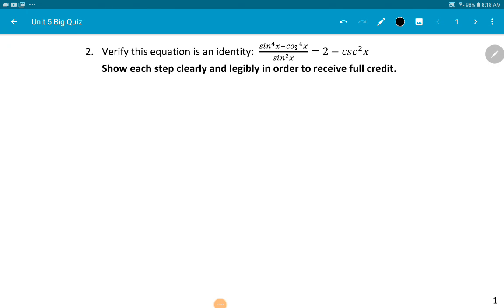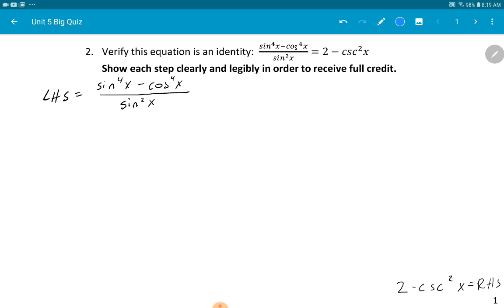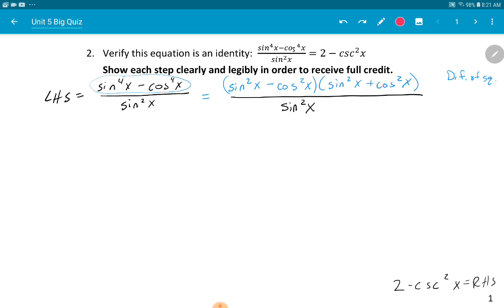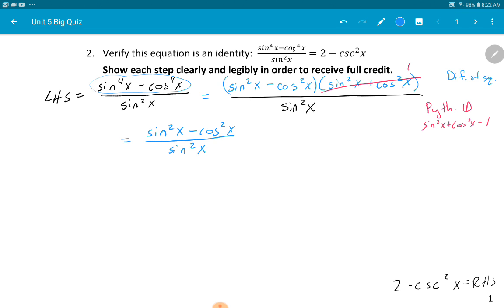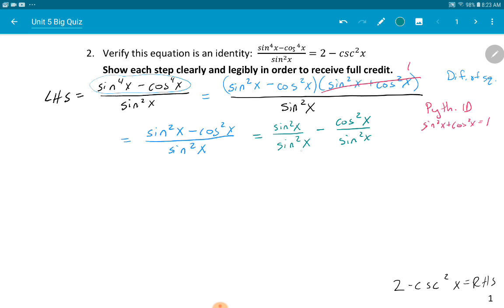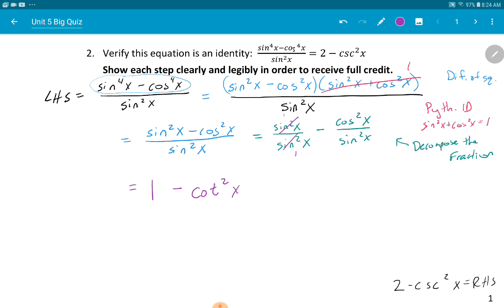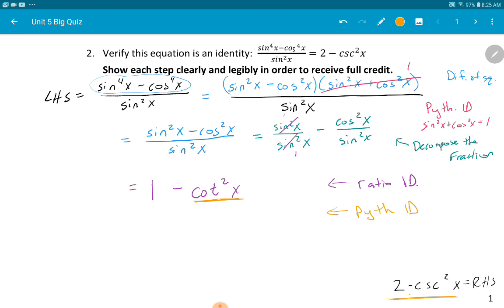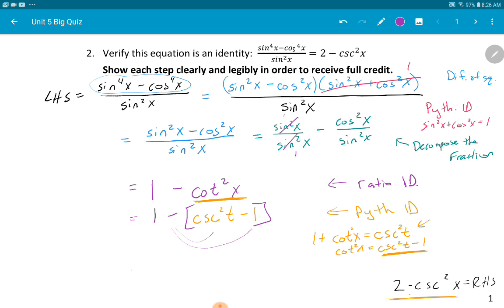Unit 5, Big Quiz, #2